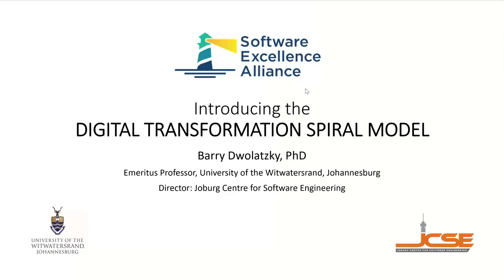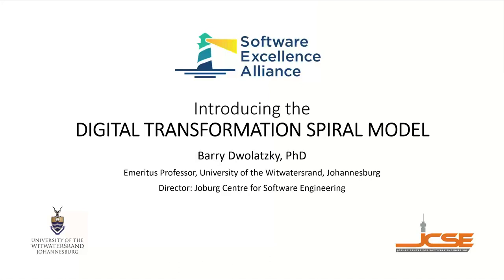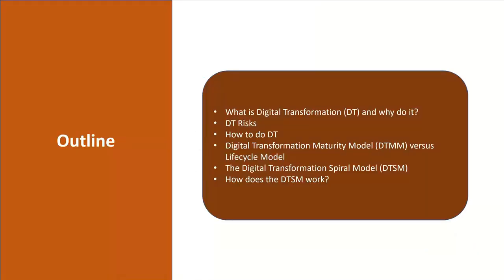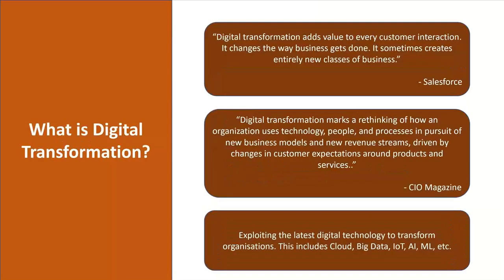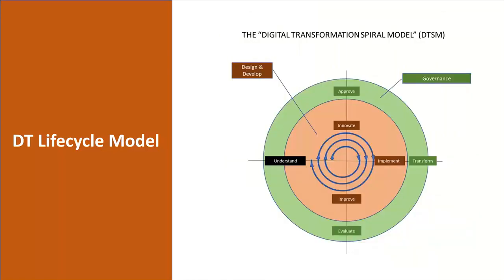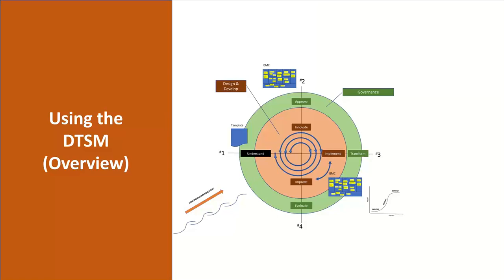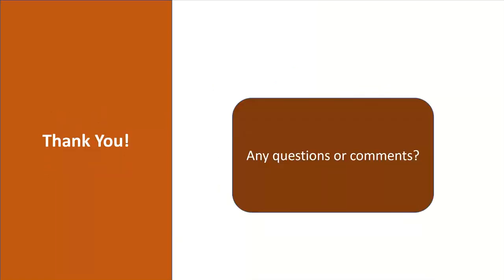The Digital Transformation Spiral Model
Digital transformation has become an imperative for organisations in the 21st Century irrespective of size, sector, or geographic location. Studies have shown that a very high percentage of digital transformation journeys have failed to deliver the desired results. In order to mitigate some of the risks associated with digital transformation and its associated organisational changes, we have proposed a lifecycle model approach. We call the lifecycle the “Digital Transformation Spiral Model”, or DTSM. It is an iterative and incremental model with both a “design and development” cycle and a “governance” cycle. The focus is on continuous innovation via continuous improvement. The DTSM draws on a number of tools and frameworks including the Business Model Canvas (BMC), CMMI, and Kent Beck’s 3X model.

About the presenter: Barry Dwolatzky is professor emeritus in the School of Electrical & Information Engineering at Wits University. He is the founder and Director of the University’s Joburg Centre for Software Engineering (JCSE). He is also the founder of Wits University’s Tshimologong Digital Innovation Precinct in Braamfontein, Johannesburg. While he remains the Director of the JCSE, in July 2021 he was appointed as Director of Innovation Strategy in the Office of the Wits Deputy Vice-Chancellor: Research and Innovation.

Barry’s undergraduate (BSc(Eng) ) and postgraduate degree (PhD) are in Electrical Engineering and are from Wits. In 1979, he left South Africa and worked in the UK as a postdoctoral researcher at the University of Manchester Institute of Science and Technology (UMIST), Imperial College, London, and at the GEC-Marconi Research Centre. Over this period, he worked on a number of large software research and development projects.

Barry returned to Wits from the UK as a senior lecturer in 1989. He became a full professor in 2000. In December 2017, he officially retired from Wits and was appointed a professor emeritus. His primary focus over the past 30 years has been the growth and development of the South African software engineering sector.

In 2005, Dwolatzky was the major driver in setting up the Joburg Centre for Software Engineering (JCSE) at Wits. The JCSE aims to grow skills, promote the adoption of best practices, and encourage innovation and entrepreneurship in South Africa’s digital economy. In 2007, he became Director and CEO of the JCSE.

In 2013, Dwolatzky spearheaded an initiative at Wits to establish a major digital innovation hub in the Braamfontein area of inner-city Johannesburg. Called the “Tshimologong Precinct,” the project has attracted significant support from government and a range of major local and international companies. IBM Research has established their 12th international laboratory in Braamfontein as an integral part of the precinct.

In recognition of his contribution to the South African IT industry, Barry Dwolatzky was named the “South African IT Personality of the Year” in 2013, and received an award for “Distinguished Service to IT” from the Institute of IT Professionals of South Africa (IITPSA) in 2016. Also in 2016, Wits University presented him with the “Vice Chancellor’s Award for Academic Citizenship.”